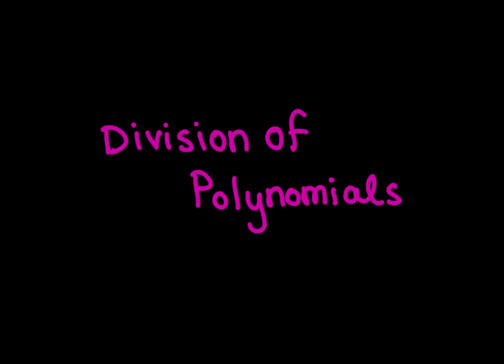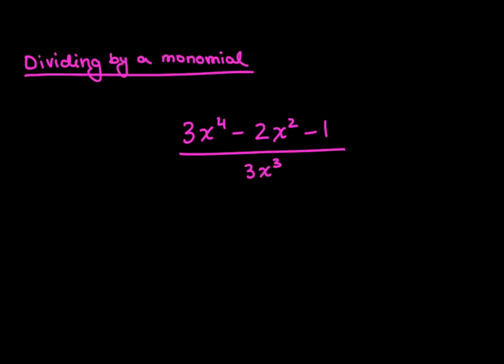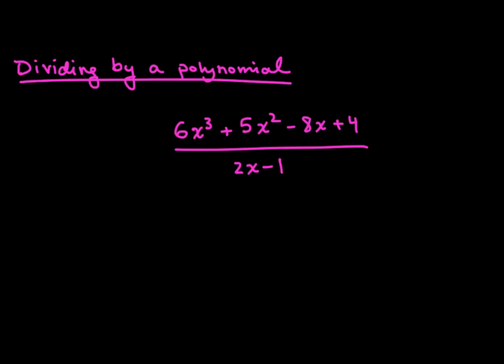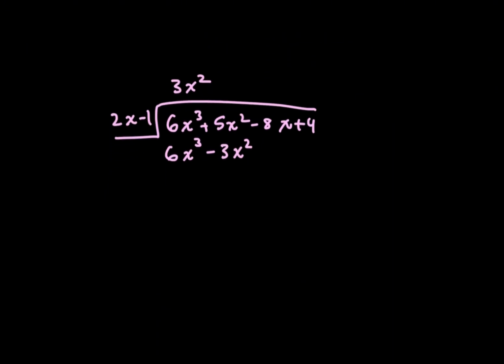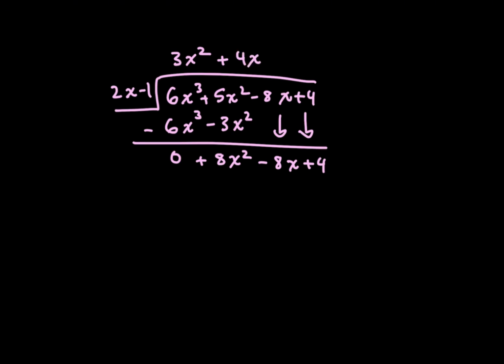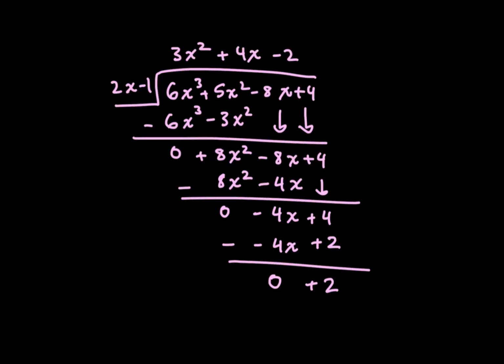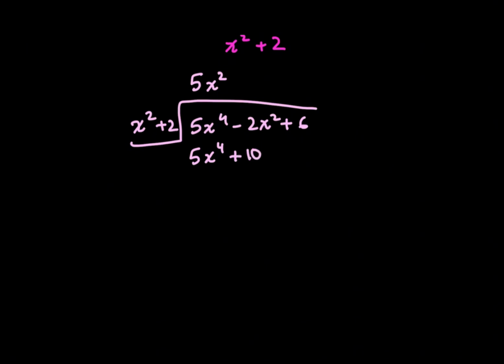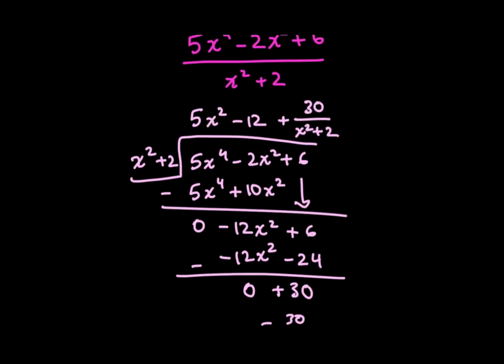the division of polynomials is hot - math is hot!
sorry i haven't uploaded in a while :( i miss u and i miss uploading but being a student, researcher and teacher all at once is not the easiest thing in the world ( ｡ • ᴖ • ｡)

voice is GONE!